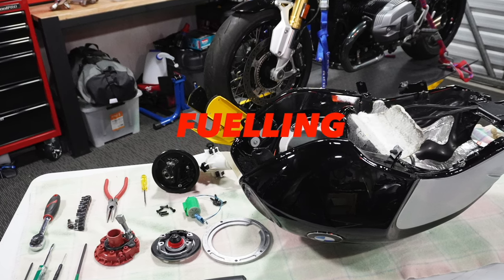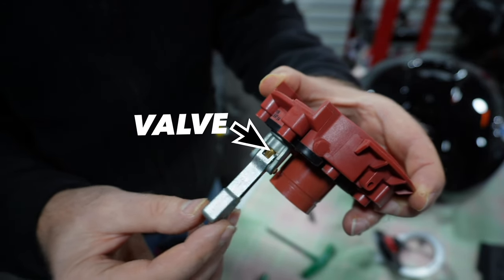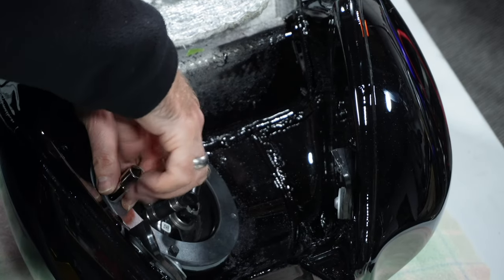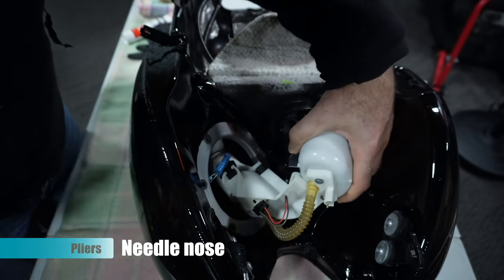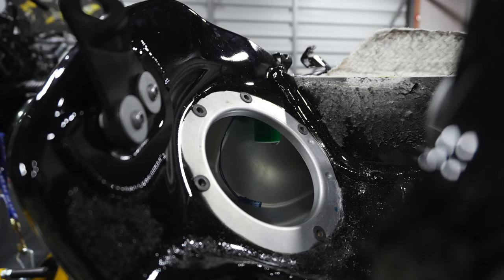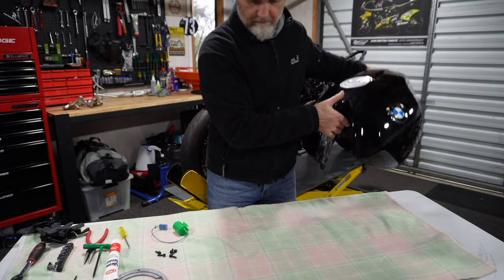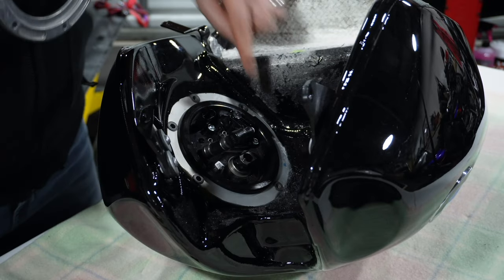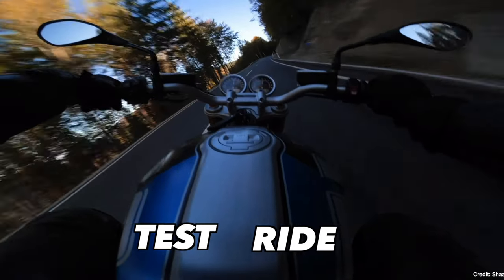R9T: Rattles, Leaks and Fuelling ...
After watching "R9T: Rattles, Leaks and Fuelling ...", you'll feel confident in taking the internal components out of your tank for inspection and to troubleshoot Rattles, Leaks and fuelling issues.
I walk you through the procedure of :

- Disassembly
- Explaining the main components
- Basic and tests checks
- Re-assembly

[under maintenance]

• pinterest ➭ [under maintenance]